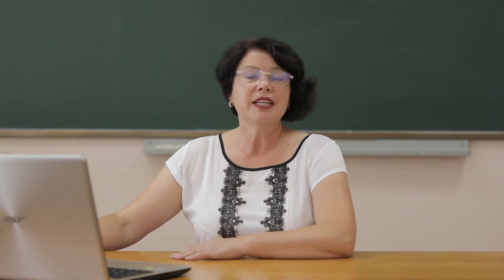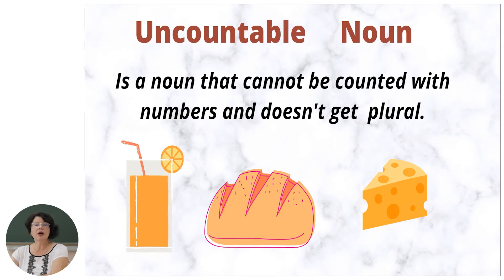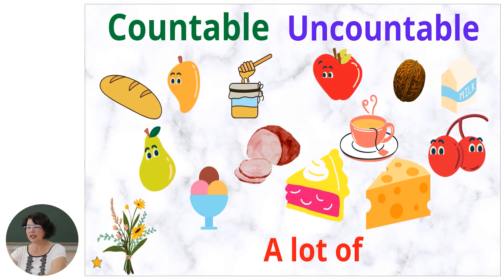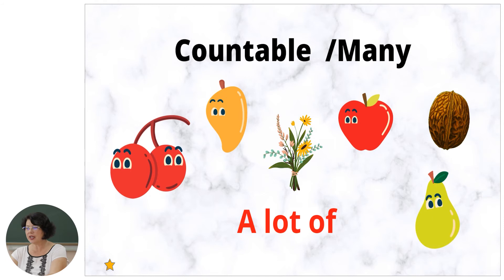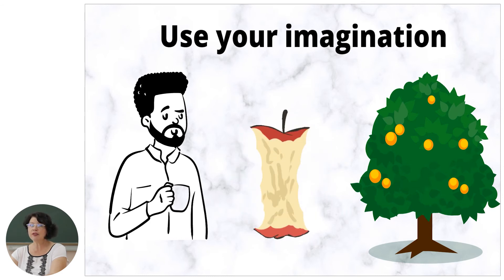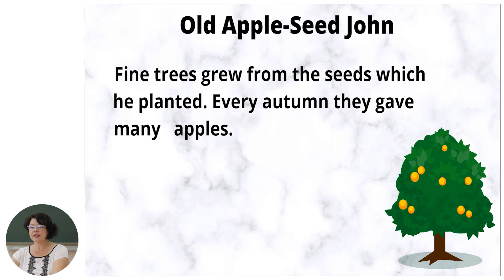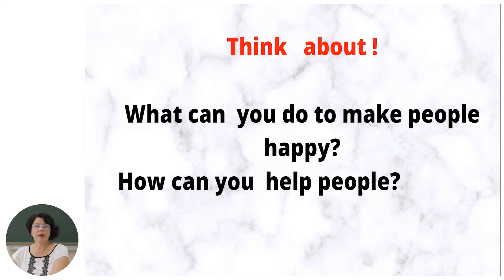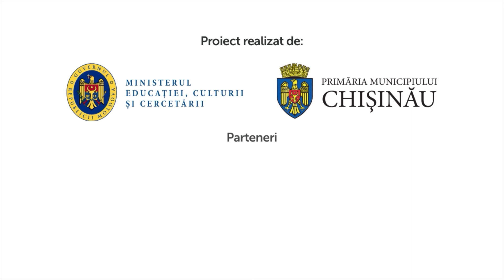Limba engleză, Clasa a IV-a, Much / Many / A lot of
Tema: Much / Many / A lot of
Profesor: Jalbă Eudochia

Autor: Jalbă Eudochia